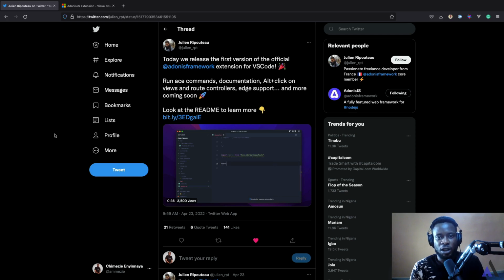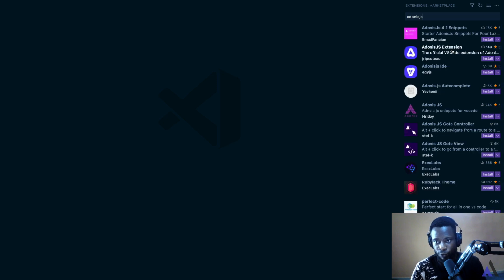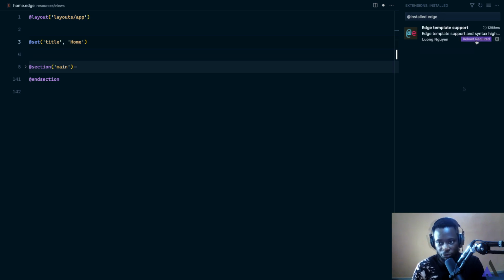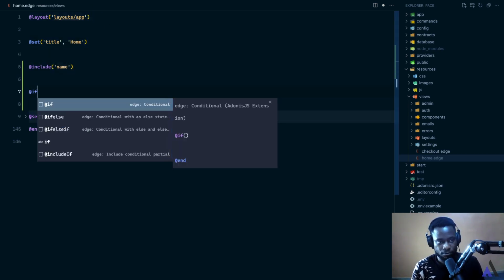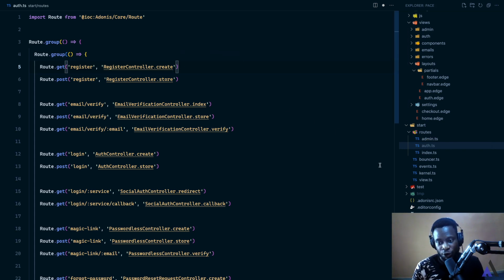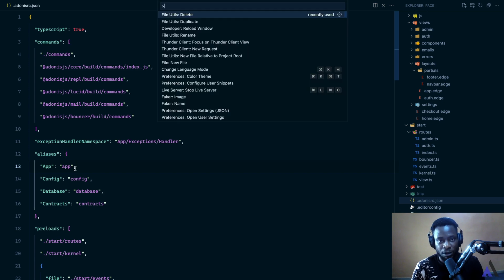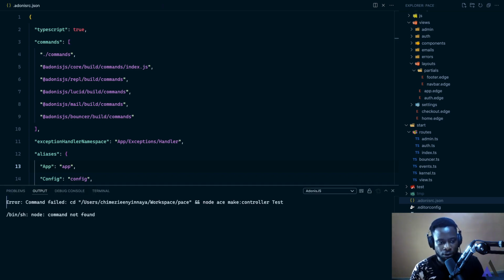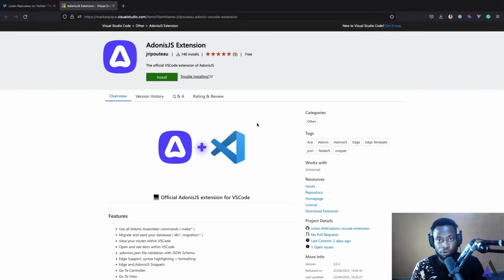Exploring the official AdonisJS VS Code extension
The official AdonisJS Visual Studio Code extension was recently released. In this video, I installed and explored the extension.